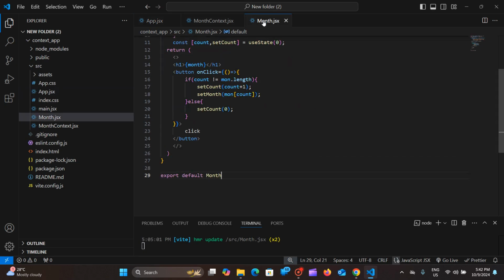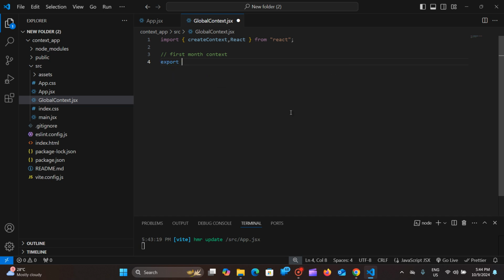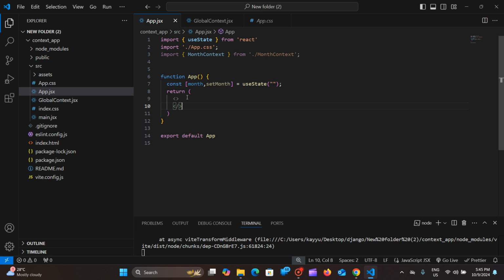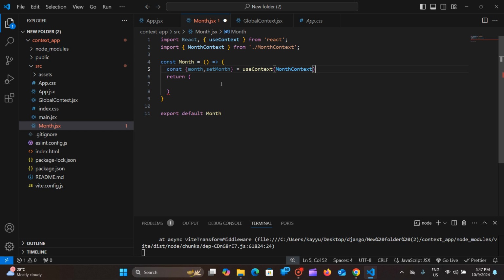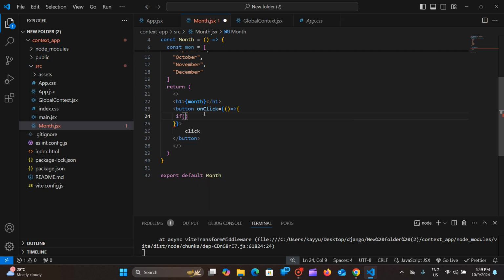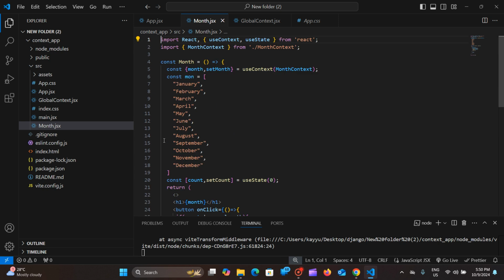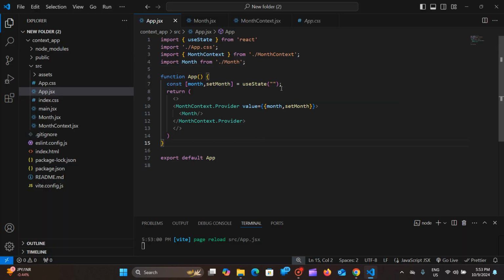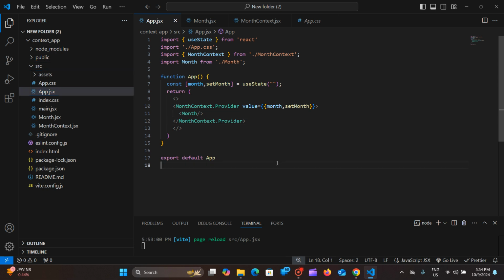React Context API Explained: Create & Use Context Hooks Like a Pro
This video serves as a tutorial on implementing the React Context API to efficiently manage and share global state across components without the need for manual prop drilling.

Key steps covered in the tutorial:
00:00 - Intro
02:20 - Creating the Context: Initializing context using createContext in monthContext.jsx
04:06 - Setting up the Provider: Wrapping components with Context.Provider in App.jsx and defining values
05:52 - Consuming the Context: Accessing global state in child components using useContext
06:36 - State Management Example: Building a dynamic state update example with useState and buttons